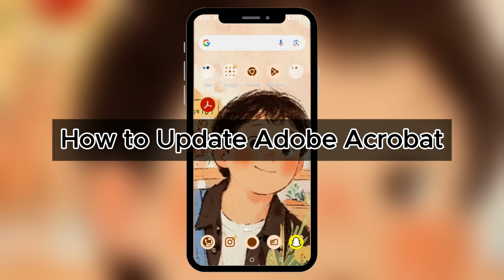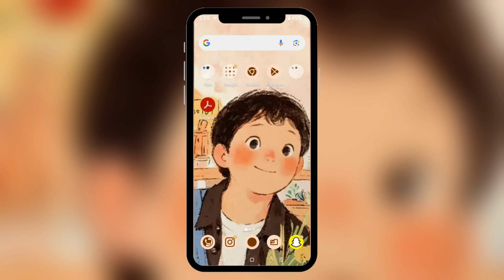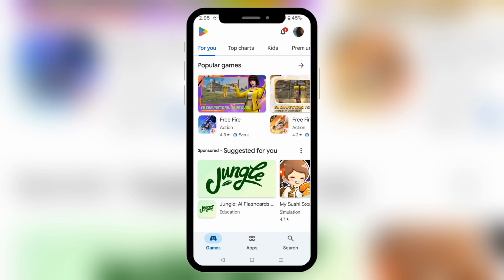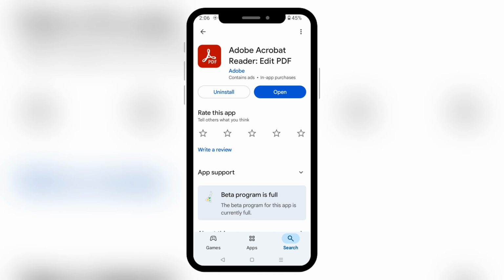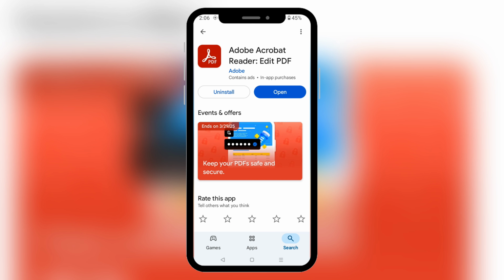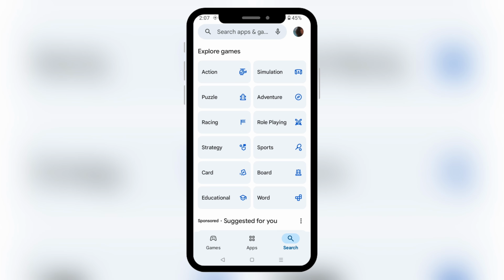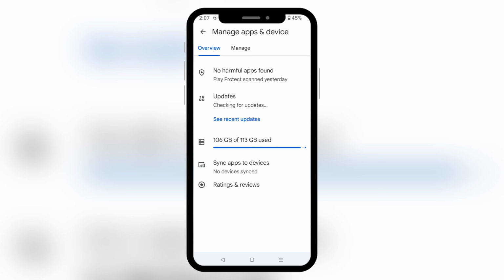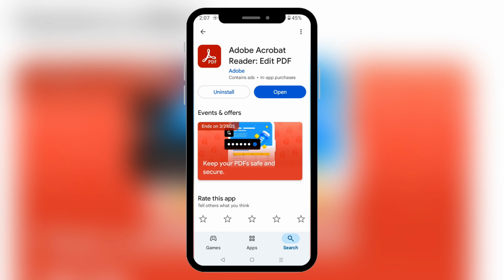How to Update Adobe Acrobat 2025?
Want to update Adobe Acrobat to the latest version? This tutorial walks you through the steps to check for updates, install new versions, and ensure your Adobe Acrobat is running smoothly with the latest features and security fixes. Keep your PDF reader up to date effortlessly!